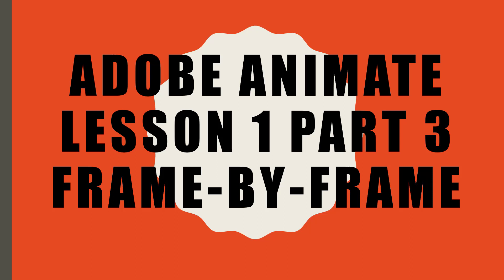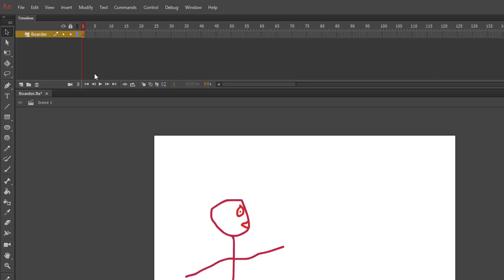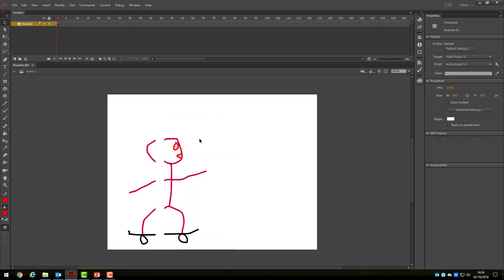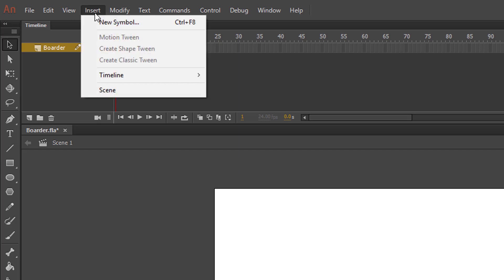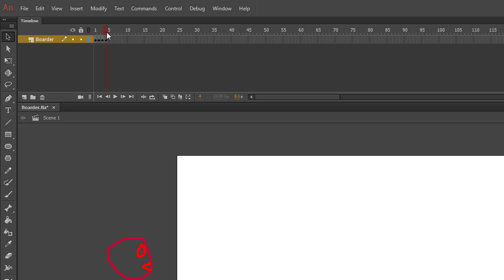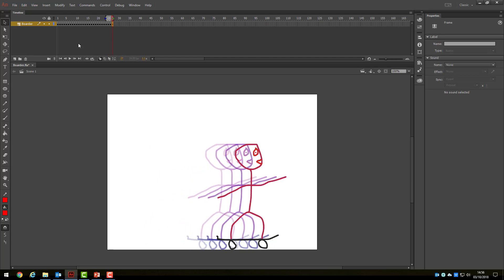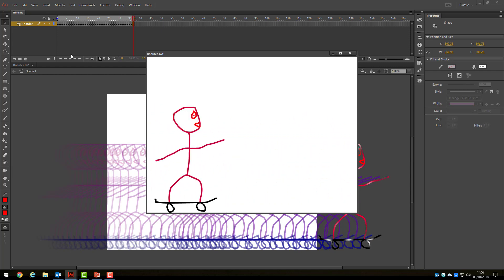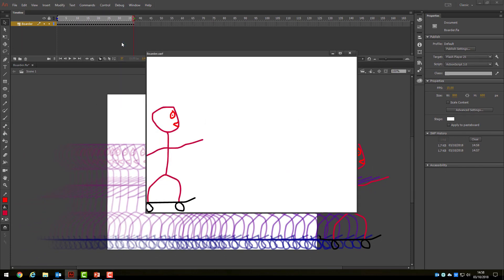Adobe Animate Lesson 1 Part 3 Frame-by-Frame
In this lesson, we will look at the concept of Frame-by-Frame animation to make our skateboarder move. You will learn how to add keyframes, use the onion skin tool and how to adjust the frames per second of the animation.